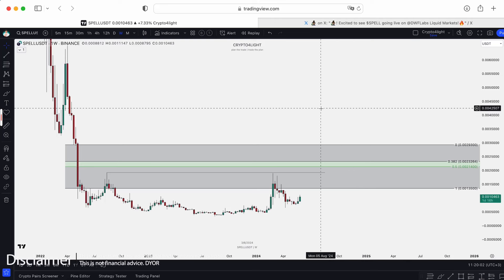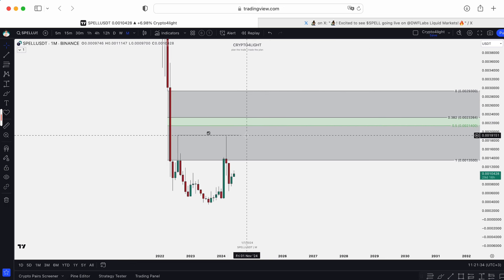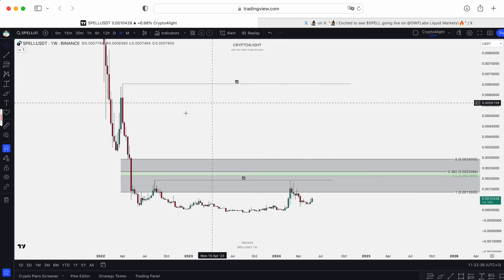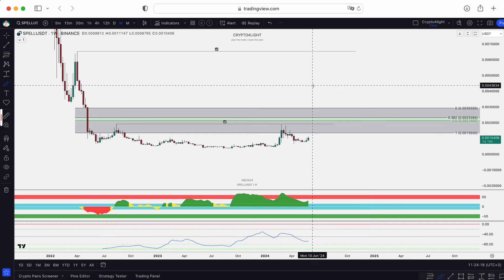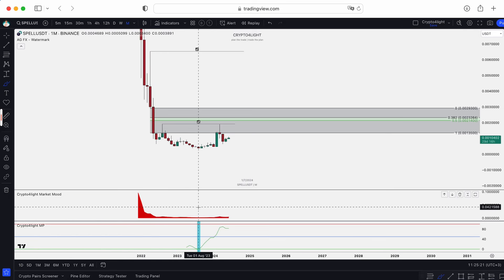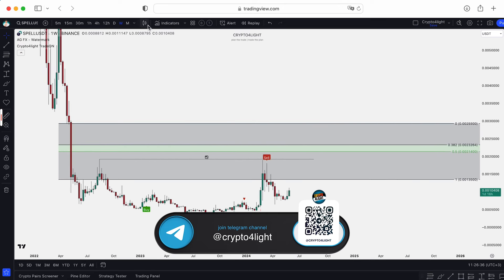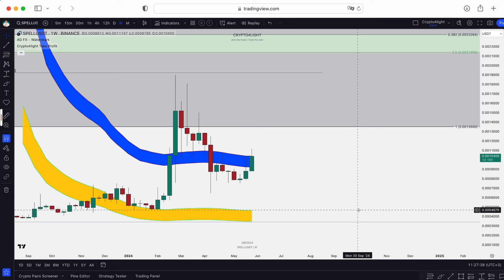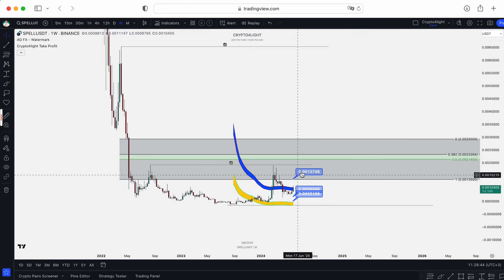SPELL Token Price Prediction. Mark this levels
⏰ Time Stamps ⏰

🔑 Topic keywords